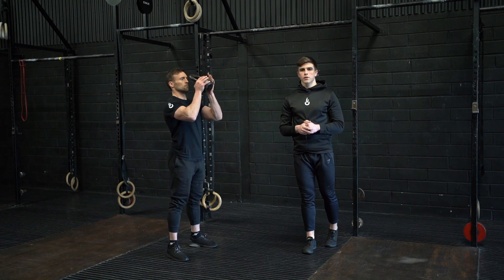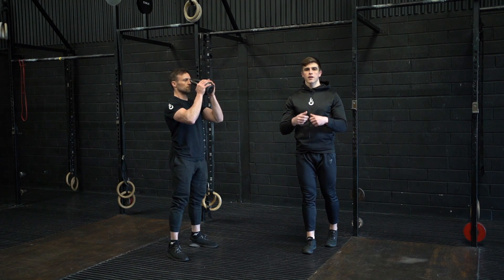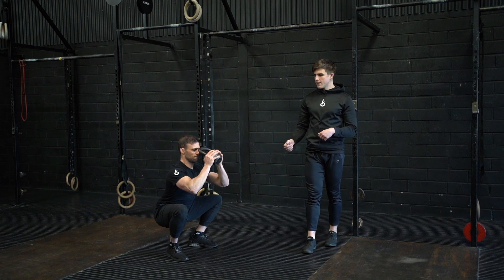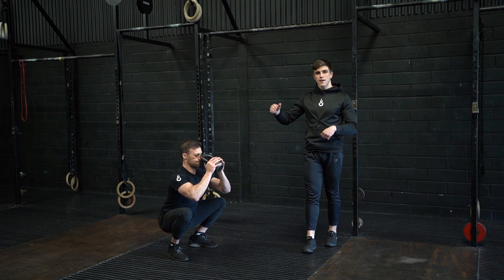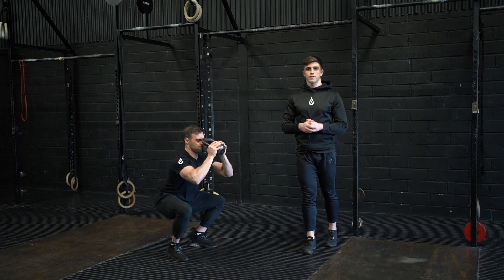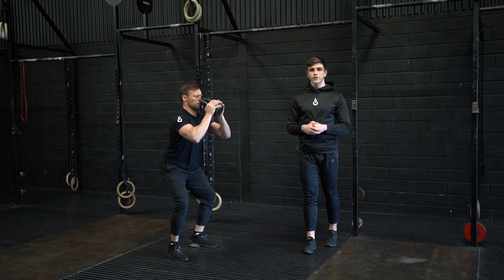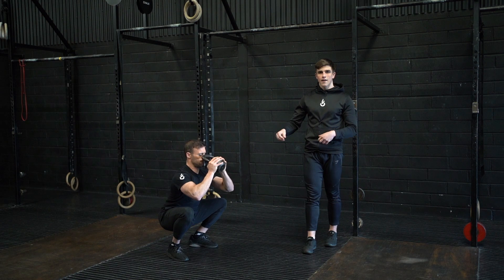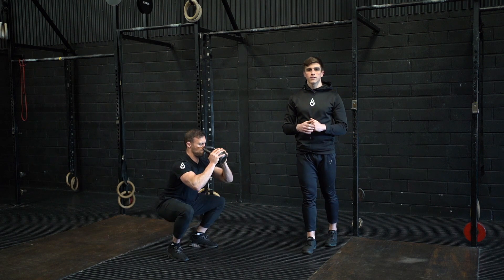One and a Quarter Goblet Squat